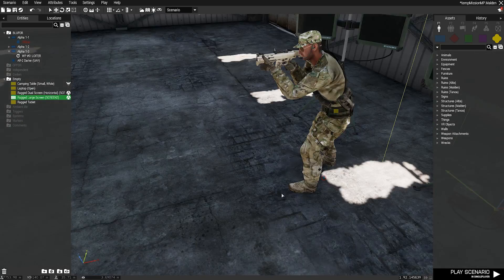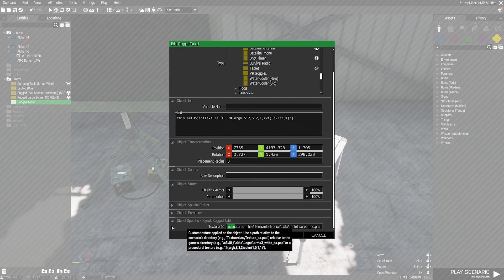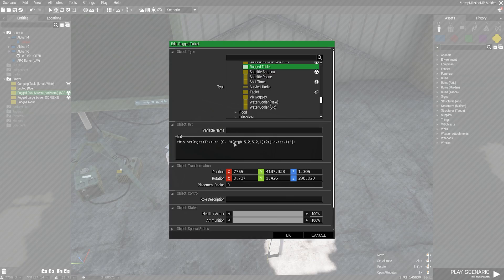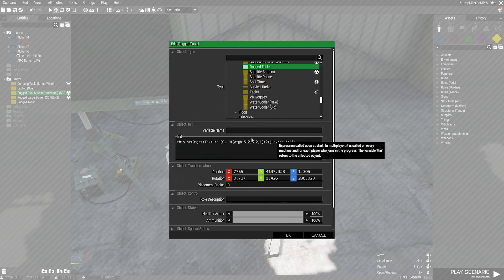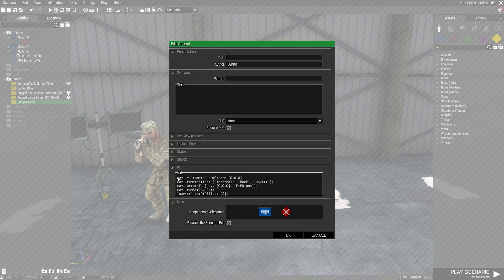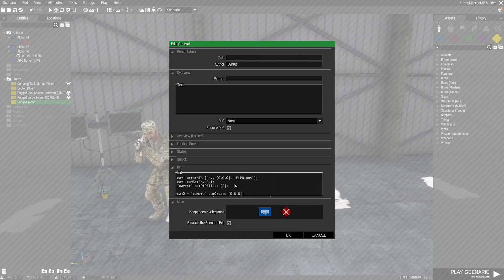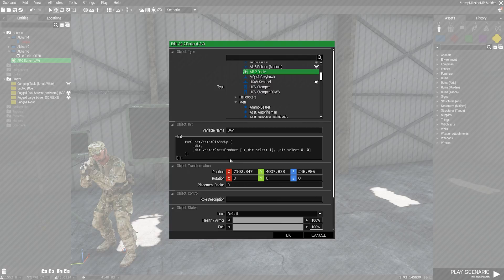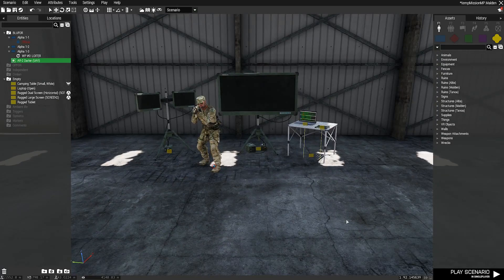How to make live feeds in game - Arma 3 - 2 Minute Tutorials